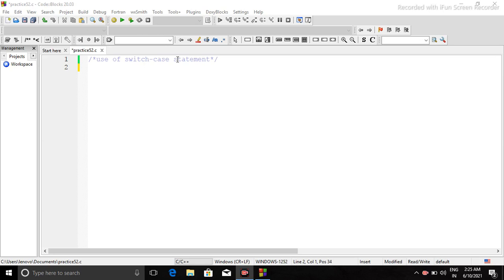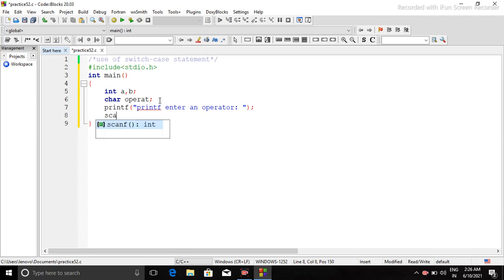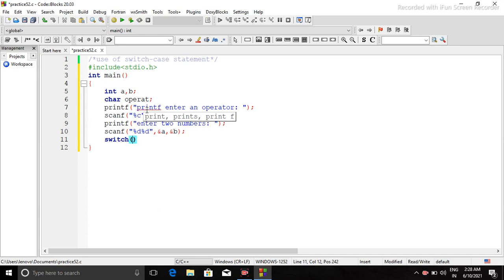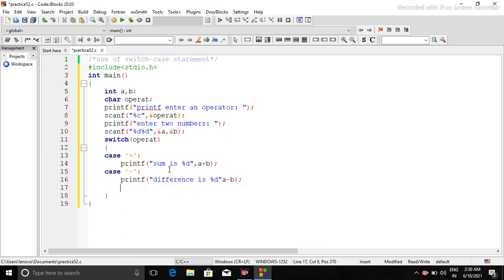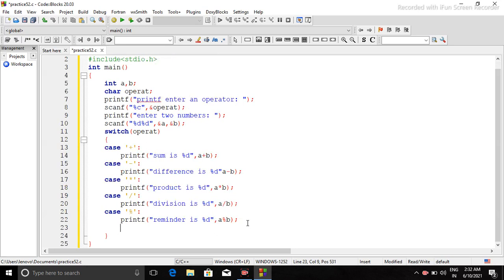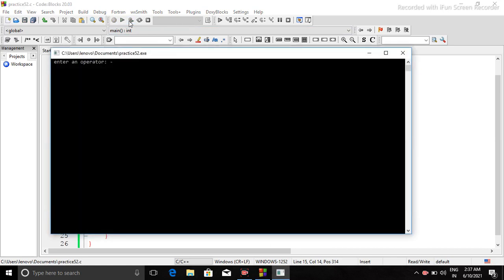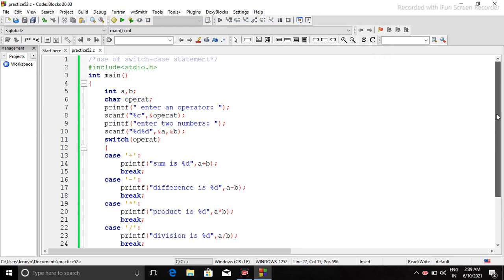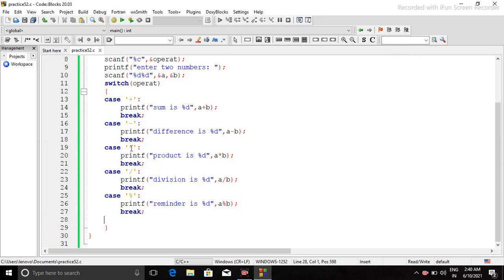Simple Calculator Using switch-case Statement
Hi ! This Channel Is Made For shearing Programming concepts and Problams With Everyoneinterested In Programming.
switch statement,
switch in c language,
syntex of switch,
switch case statement,
c language,